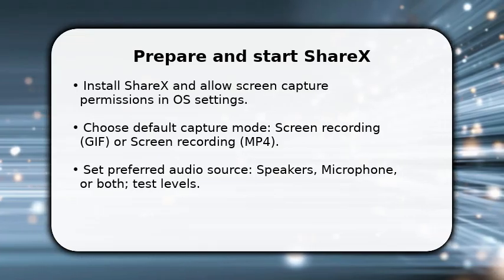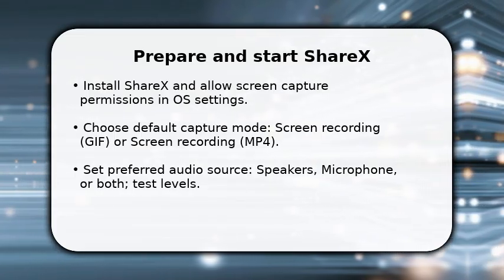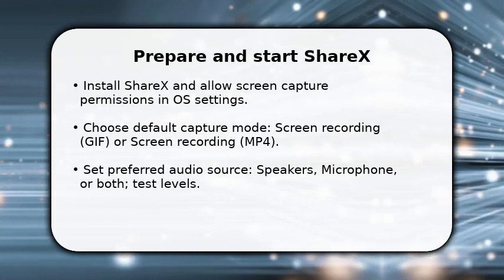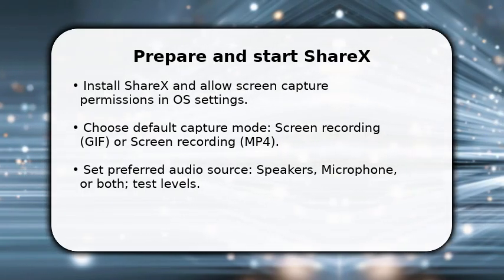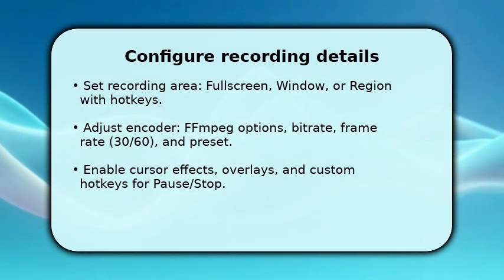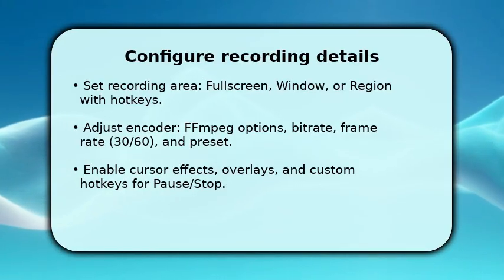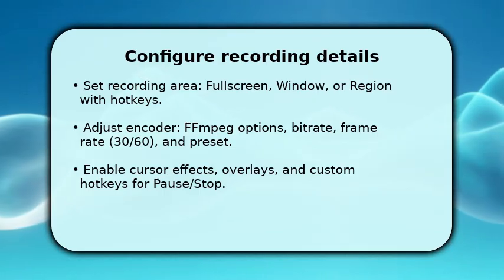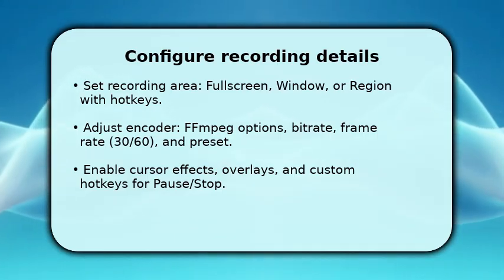How to Record with Sharex - Step by Step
Learn the step-by extricate process of recording audio and video using ShareX with our comprehensive guide. From installation to capturing high-quality content, follow along as we break down each phase into manageable tasks.